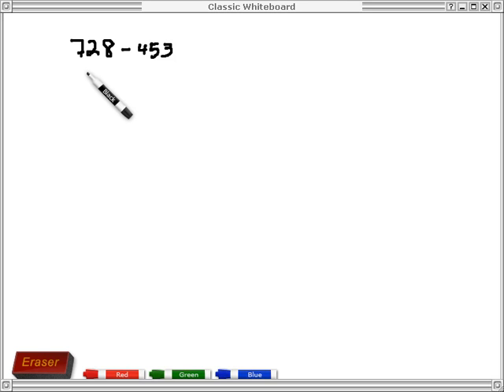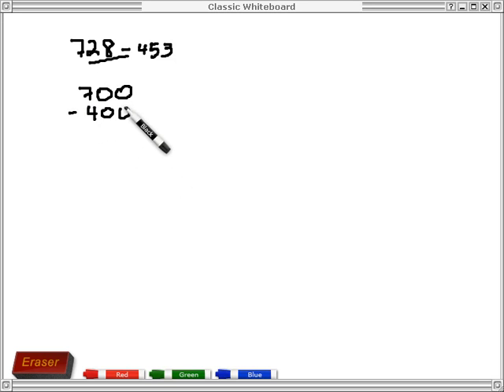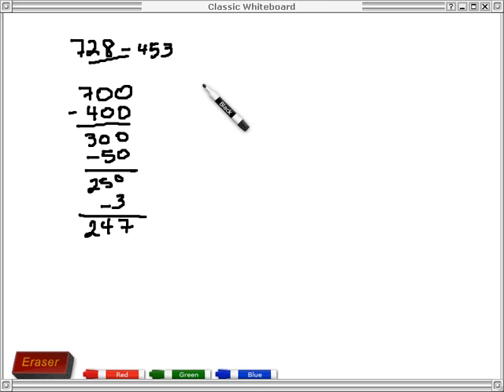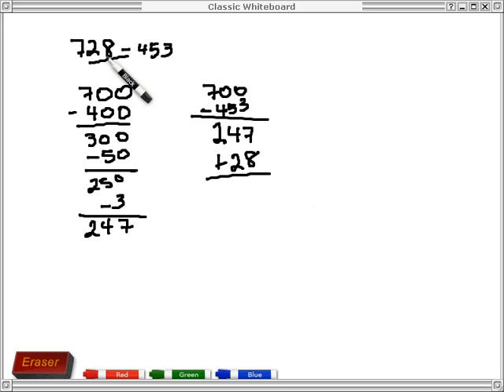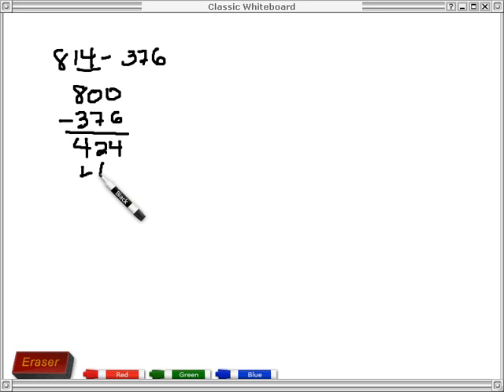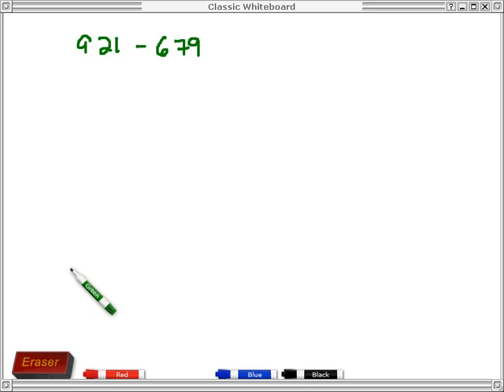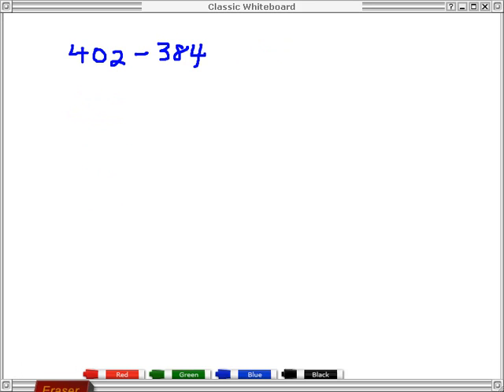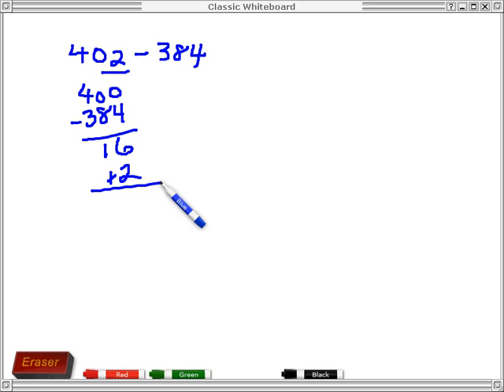Subtraction: Ones out, Ones in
Subtraction using the method of "Ones Out, Ones In"